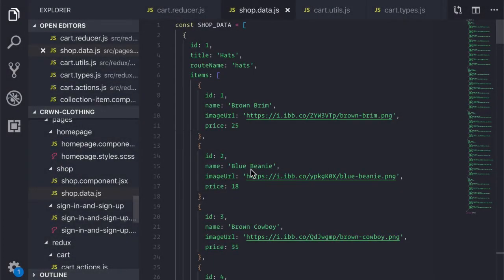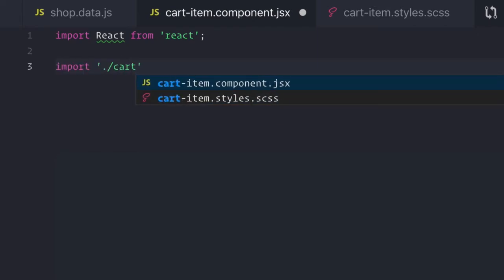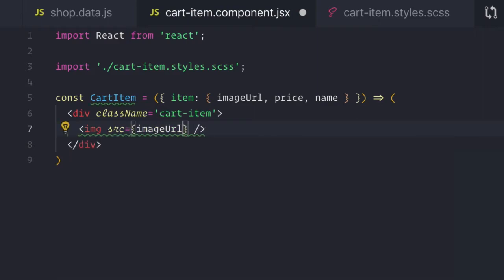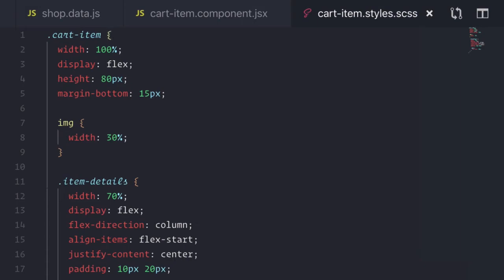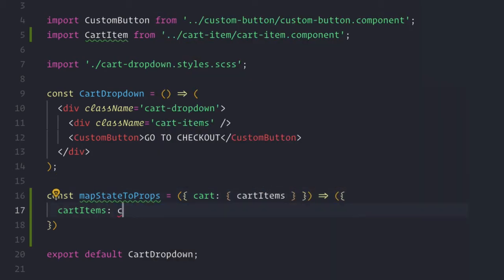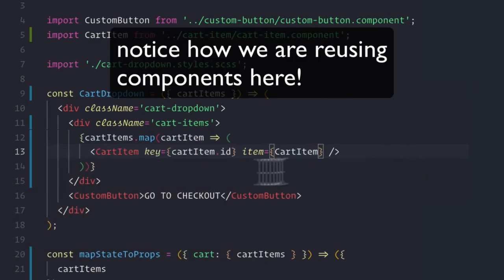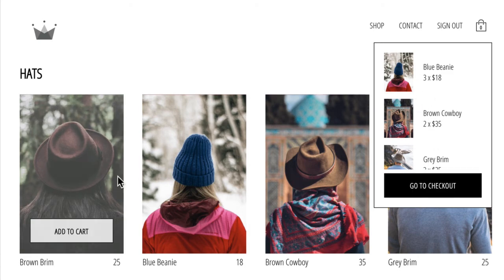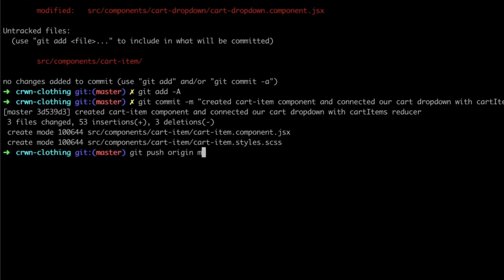8. Redux 1 (16-23)(2)